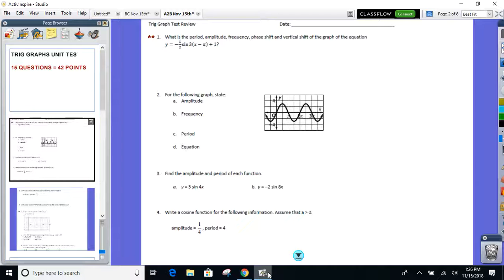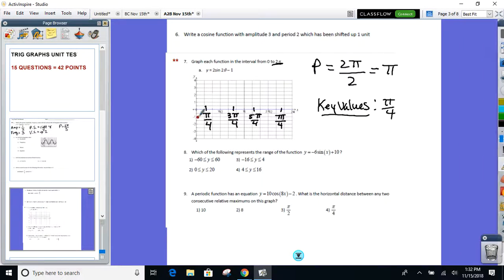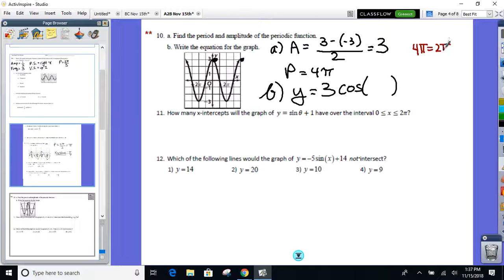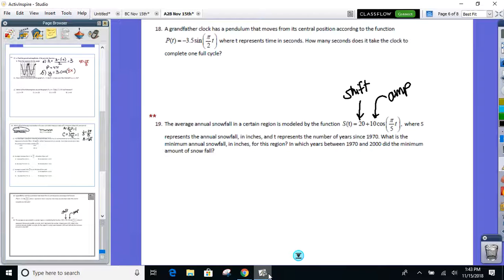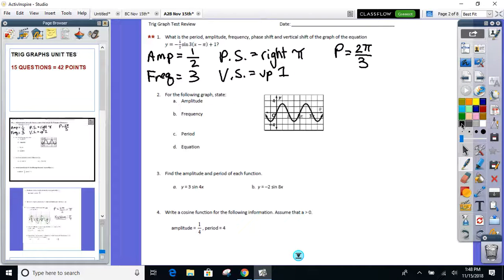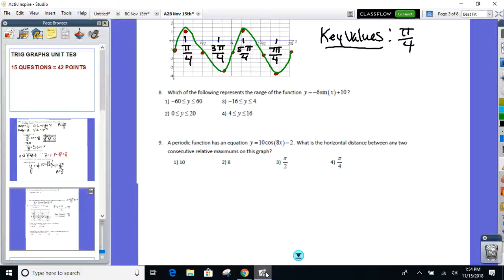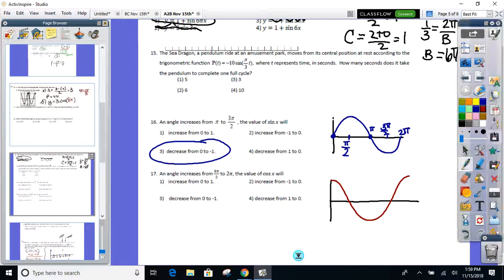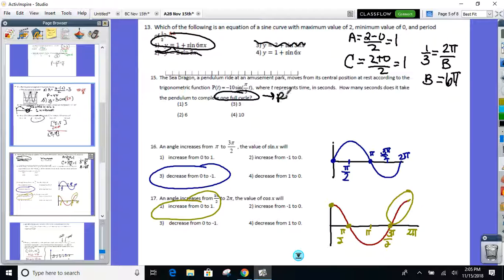A2B Nov 15th - Unit 4 - Review For Unit Test